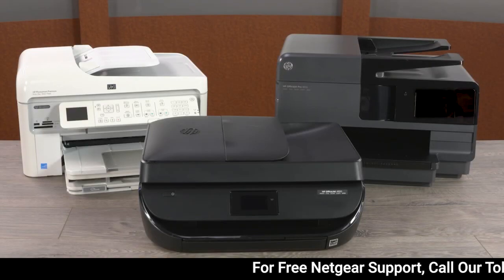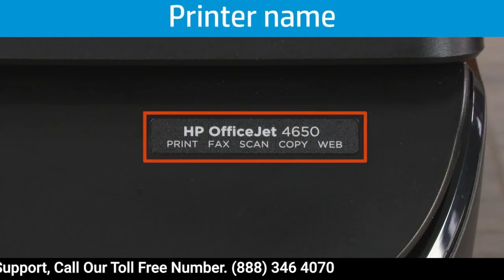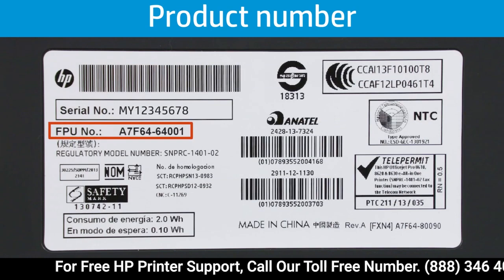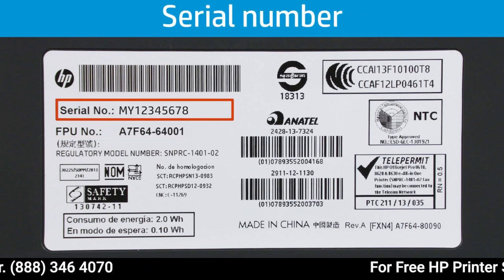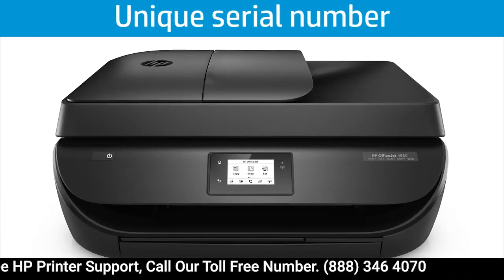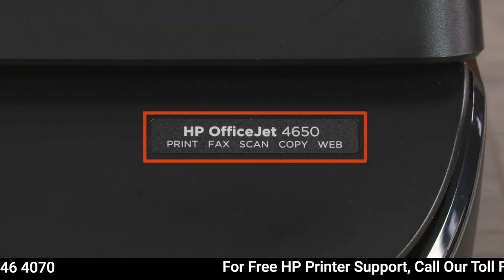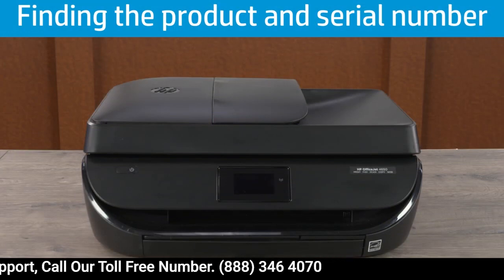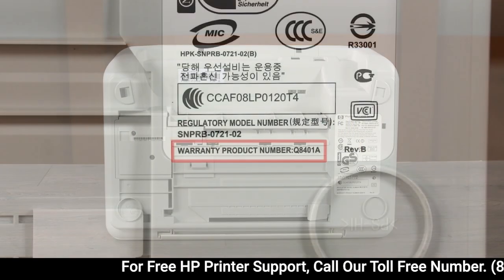How to find your printer name or number in Windows 10 | HP Printer Setup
HP Printer setup support presents Find Your Printer Name or Number

If you have an HP printer, you may be wondering how to find the printer's name or number. This information can be found in the printer's menu, on the control panel, or in the HP Printer Assistant. Once you know where to look, finding your printer's name or number is easy.

Every HP product has a product number and unique serial number. Reference these numbers when working with customer support agents, finding drivers and support documents, servicing the product, or determining warranty status.
NOTE: The name and number on the front of the product might not be sufficient to get proper support. These names and numbers often represent a series of many product models that look similar, but have different options and parts.
Product name and model number (or Product NO or P/N on labels): Identifies your product in a series (for example, HP Spectre Folio - 13-ak0001na). Use this information to download the correct drivers and apps and find support documents.
Serial number (or Serial NO, S/N, or SN on labels): Identifies your specific HP product. Use this number to service your product, find warranty status, or work with HP Customer Support representatives.

Locate HP printer product, model, and serial numbers on the label or from support apps.
To find ink and toner cartridge numbers, go to HP Printer Ink, Toner, & Cartridges.
NOTE: Most cartridges do not have a serial number.
Product name (or model number): This is the printer brand name typically found on the front or top of the printer. HP Tango and HP DeskJet 2545 are examples of product names.
Extra letters in a product name indicate differences between the same types of printers. For example, the HP LaserJet Pro M125a supports USB connections only. The HP LaserJet Pro M125nw supports wireless and wired network connections.
Series name: A group of similar printers. For example, an OfficeJet Pro 8720 Printer series contains the OfficeJet Pro 8720, 8725, and 8728 printers.
Serial number: A unique number that represents a single printer. Every printer that HP releases has its own unique serial number applied to the surface of the printer.
Product number: A small, one-word name that represents an exact model of printer. K7C85A and M9C7A are examples of printer product numbers.